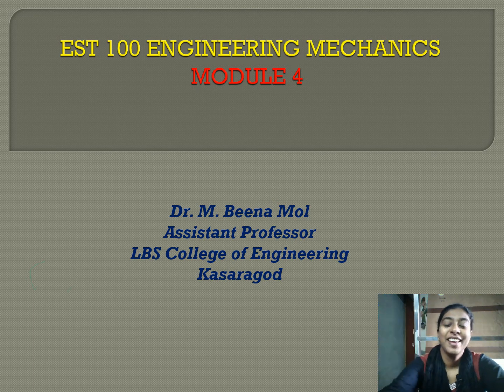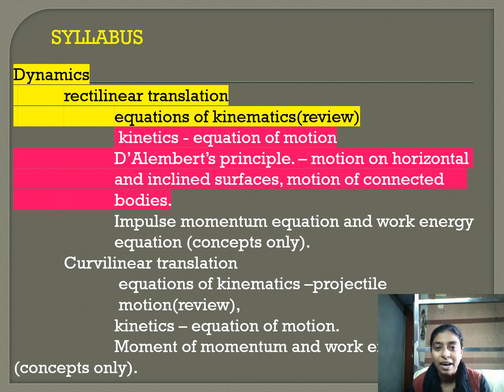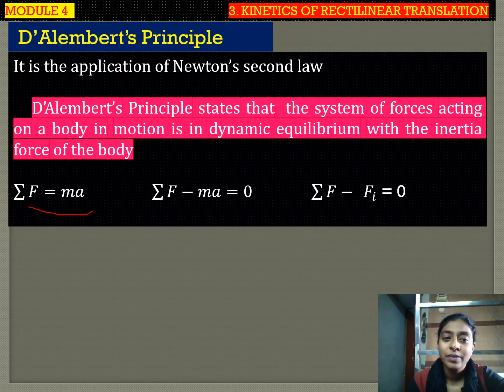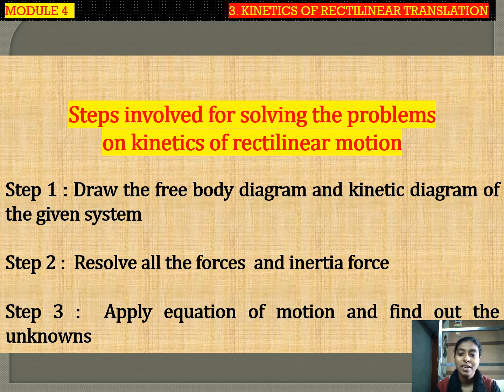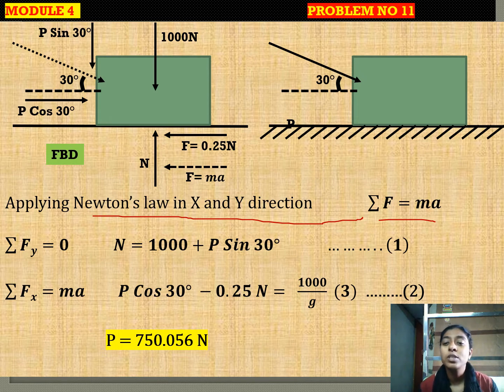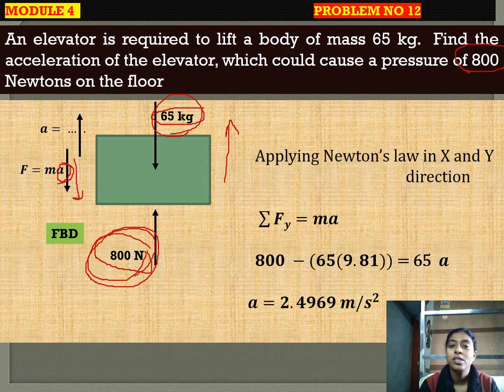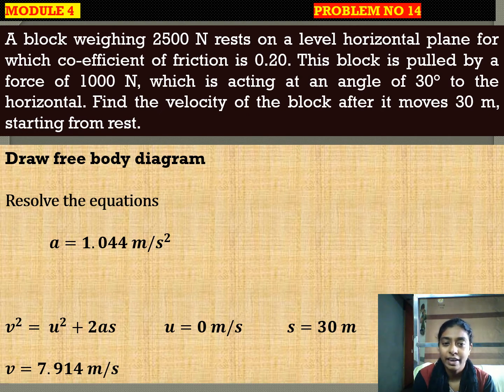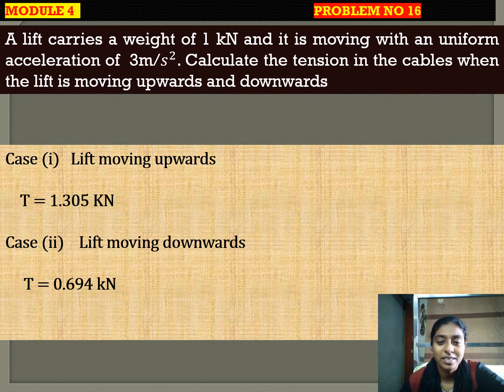KTU EST 100 ENGINEERING MECHANICS MODULE 4 PART 3 KINETICS OF RECTILINEAR TRANSLATION D'ALEMBERT'S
KINETICS OF RECTILINEAR TRANSLATION
NEWTONS SECOND LAW
D ALEMBERT S PRINCIPLE
PROBLEMS ON HORIZONTAL AND VERTICAL MOTION

PROBLEM 11
A block weighing  1 kN, rest on a horizontal plane as shown in figure. Find the force P required to give an acceleration of 3 m/𝑠^2 to right. Take the coefficient of friction µ = 0.25

PROBLEM 12
An elevator is required to lift a body of mass 65 kg.  Find the acceleration of the elevator, which could cause a pressure of 800 Newtons on the floor

PROBLEM 13
A body of mass 5 kg starts from rest and attains a speed of 4 m/s in a horizontal distance of 12 m. Assume co-efficient of friction is 0.25. What is the minimum value of force P may have to accomplish this

PROBLEM 14
A block weighing 2500 N rests on a level horizontal plane for which co-efficient of friction is 0.20. This block is pulled by a force of 1000 N, which is acting at an angle of 30° to the horizontal. Find the velocity of the block after it moves 30 m, starting from rest.

PROBLEM 15
A mine cage weighs 12 KN and can carry a maximum load of 20 KN. The average frictional resistance of the slide guys is  500 N. What constant cable tension is required to give a loaded cage an upward velocity of 3 m/s from a distance of 3 m

PROBLEM 16
A lift carries a weight of 1 kN and it is moving with an uniform acceleration of  3 m/𝑠^2. Calculate the tension in the cables when the lift is moving upwards and downwards